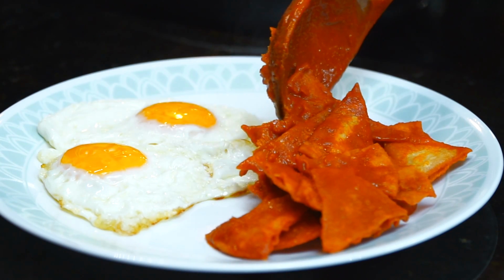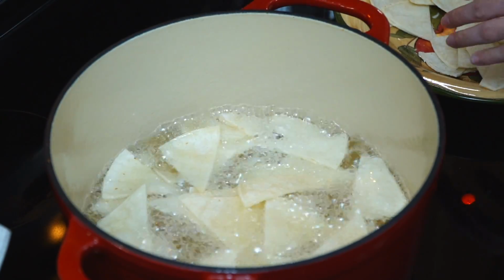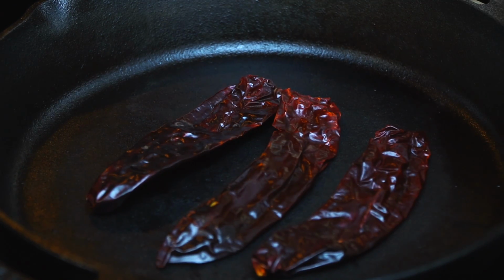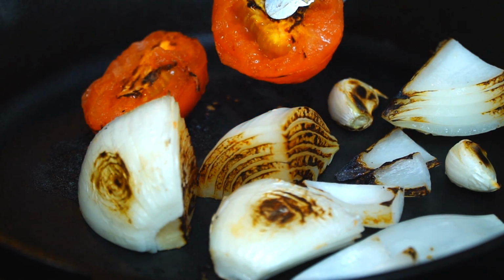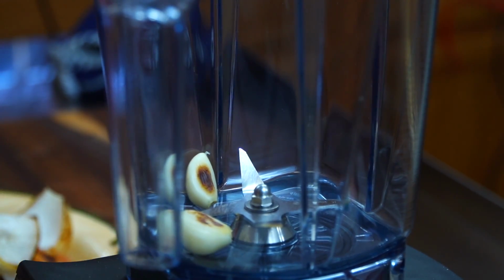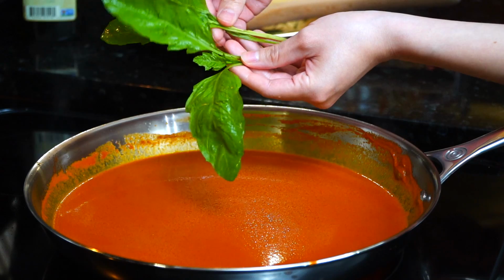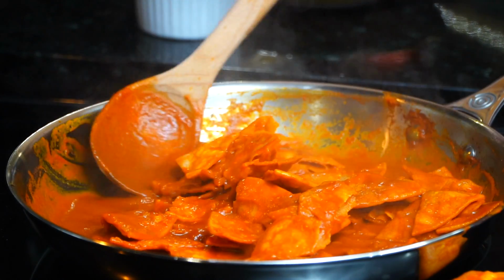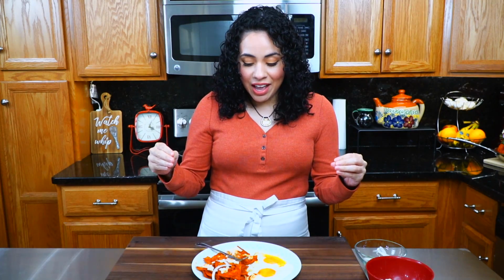Authentic Mexican RED CHILAQUILES | Mexican BREAKFAST | EASY AND CLASSIC Mexican recipe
Red chilaquiles is such a comforting Mexican breakfast that takes us on a trip to revisit childhood memories and times spent with family around the dining table. If this is the first time you try them you will taste and feel close to Mexico and get a feel of its rich and profound culture. Our ancestors left their print of creativity in each of their recipes by using ingredients at hand and available in their region. Love the process, enjoy the aromas and celebrate the flavors.

📹 Special thanks to my husband (Cameraman) for always giving his 100% and enjoying what he does.

➤ Vitamix A3500 Smart blender Professional grade 64oz
➤ Le Creuset Stainless Steel Fry Pan 12”
➤ Le Creuser 2 qt saucepan
➤ Johns Boos block cutting board care and maintenance set
➤ OXO wooden spoons
➤ OXO good grip kitchen scissors
➤ Spider strainer (Deep fry)

Chilaquiles Recipe 📝

For the fried tortillas
8 oz or 10 ea corn tortillas
1’’ canola oil

1/2 ea medium white onion
2 ea garlic cloves
1 ea tomato
Chiles (red dried chilis)
3 large guajillos
2 chiles puya
4 ea epazote leafs
2 cups of chicken stock- if needed you can add more when blending the sauce as explained in the video.

- Accompany with fried eggs

Sour cream
Queso fresco- Mexican style cheese
White onion (sliced)
Avocado (additional)(sliced)

🛒 ***Other items in my kitchen *** 🛒
✰ Le Creuset cast iron roaster 5.25 qt ( 11.7’’x 16.8’’ )
✰ Molcajete 8’’
✰ Cuisinart Electric Griddle, stainless steel
✰ Tranmix cooking meat thermometer digital
✰ Silpad pastry non-stick workstation mat 15-1/8’’ x 23’’